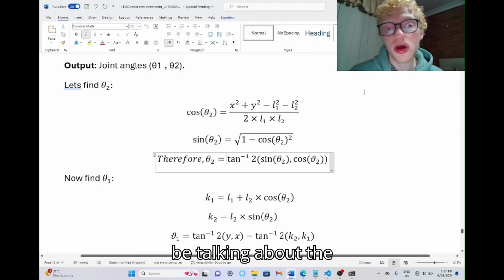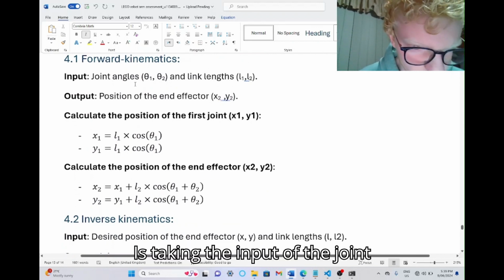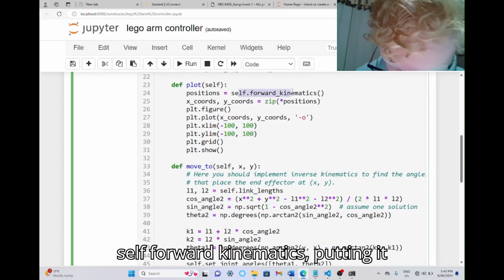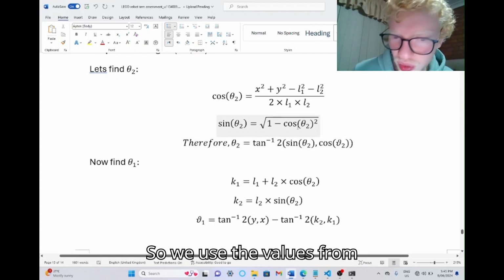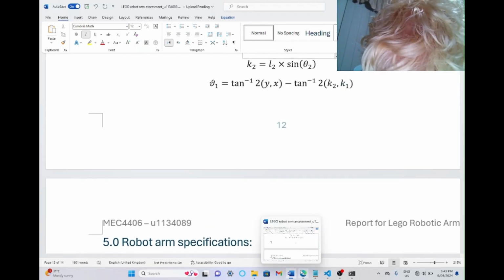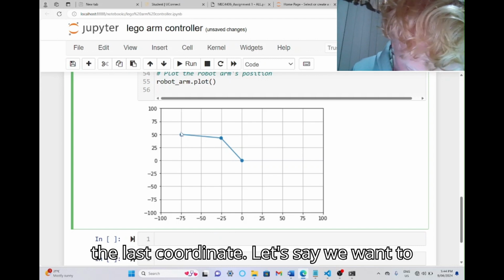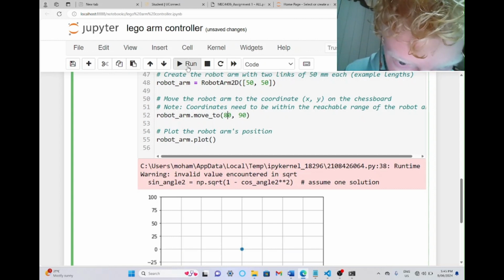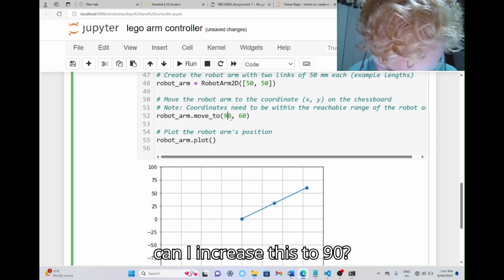Robotic and machine vision Project 1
Showing the mechanisms and calculations involved behind the operation of a 2-joint based robot arm on a 2D-plane.